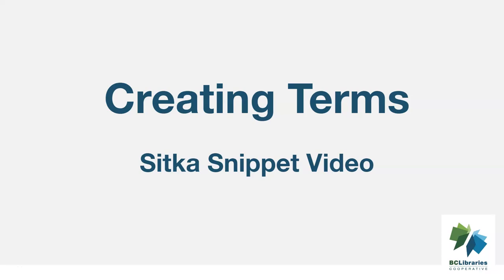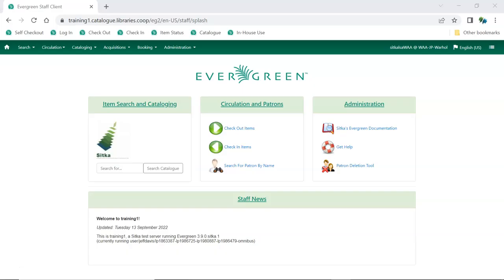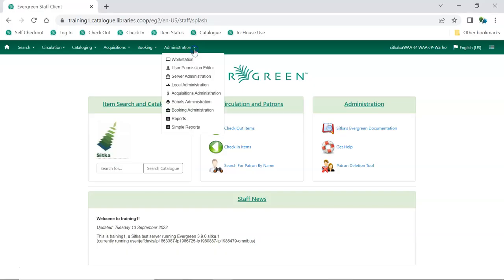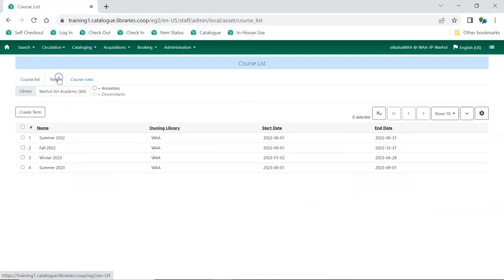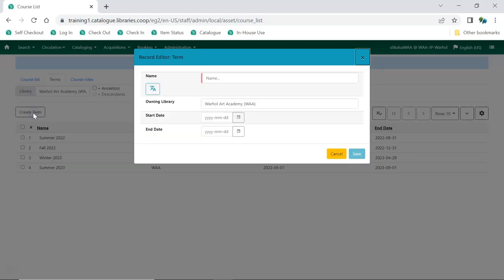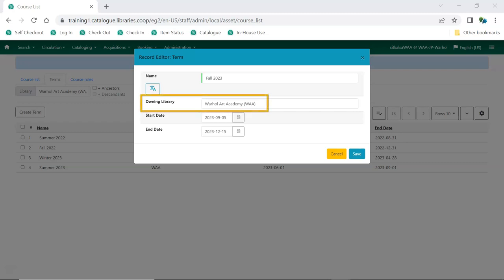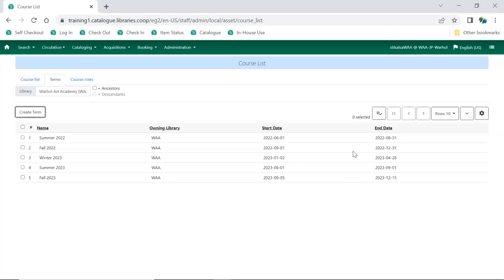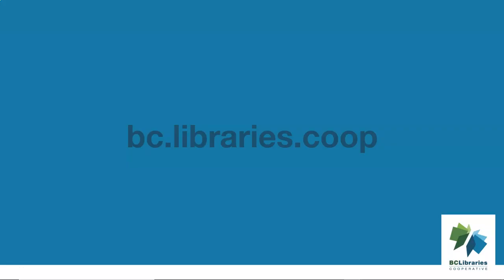Sitka Snippet Video - Creating Terms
This short video will demonstrate how to create a term in the course reserves module in Sitka’s Evergreen.